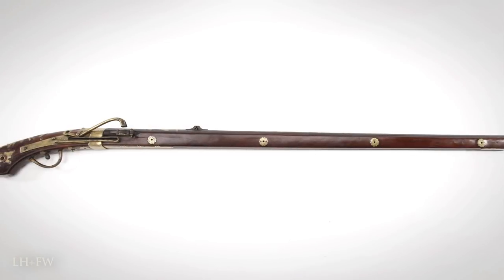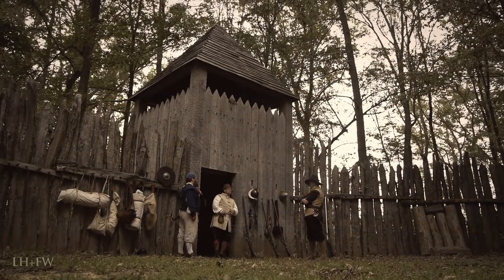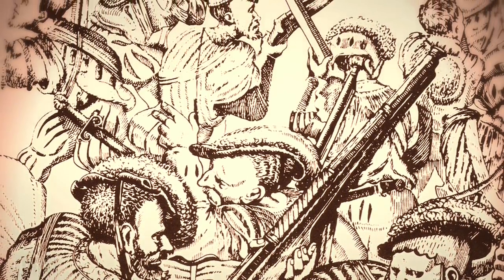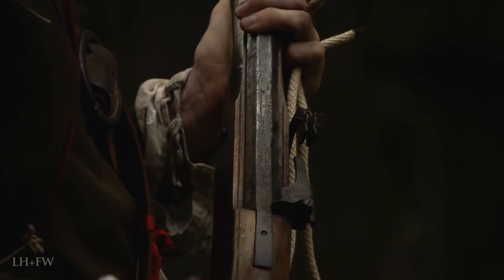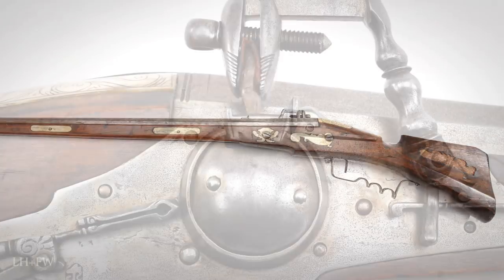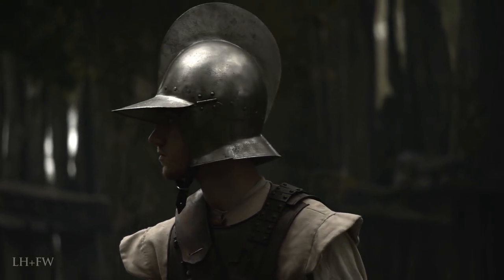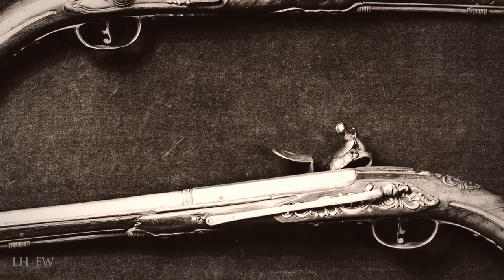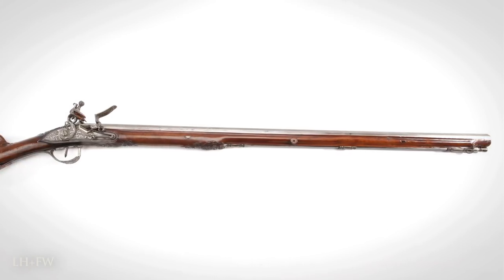From Matchlocks to Wheel-Locks in Early America -- 1500 to 1740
A new historical series featured only on this channel -- bringing to life with vivid recreations, sound and editing -- documentaries on the history of firearms from the dawn of time to modern day... as well as telling stories of the men, weapons and major historical events shaped by the history of the firearm in both American and world history.

For education, entertainment, enlightenment and inspiration.  We hope you enjoy and even learn something.  Never forget!